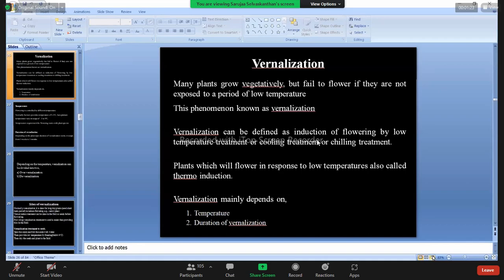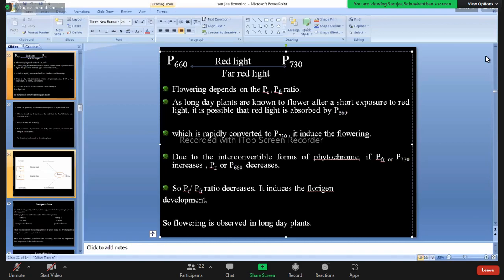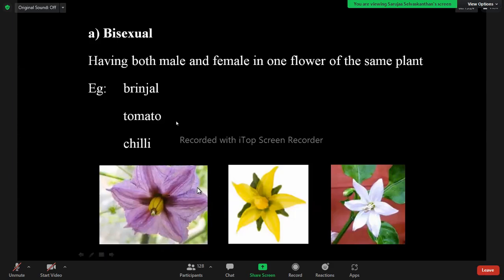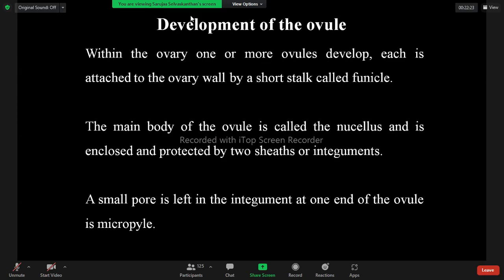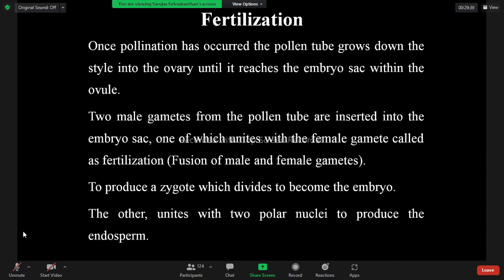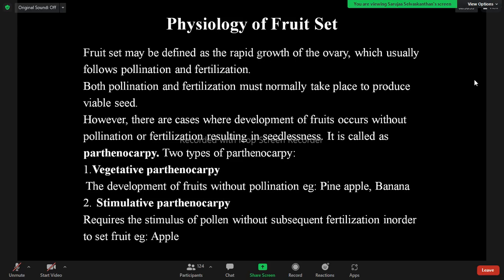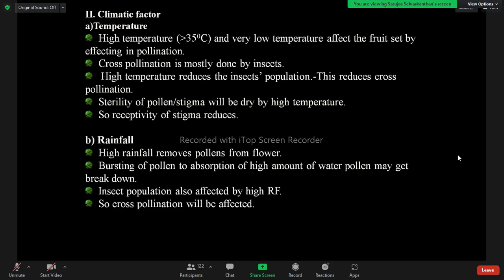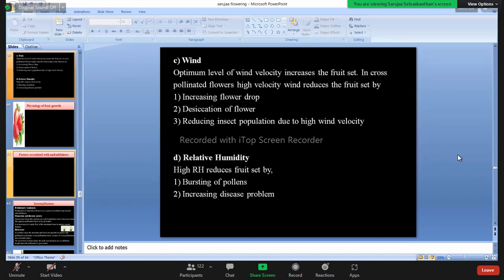Agronomy Theory session 16 20211207 130324